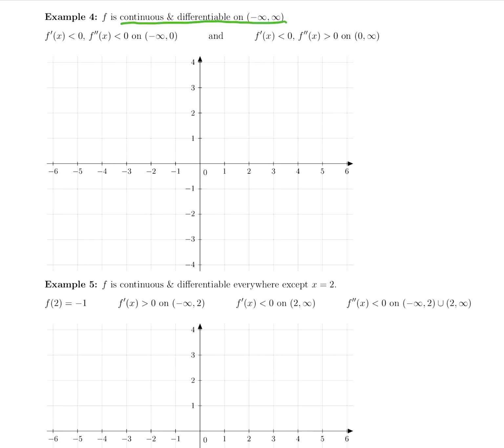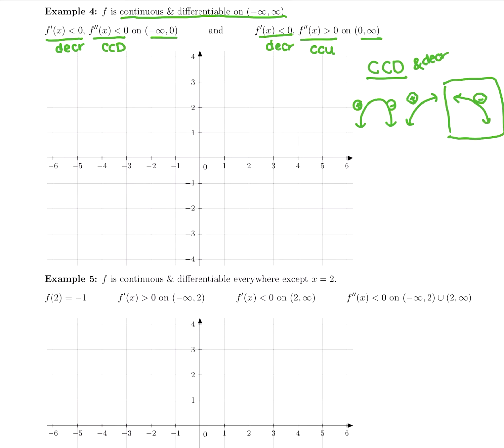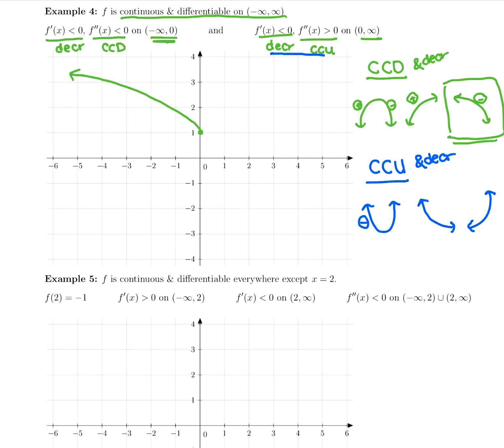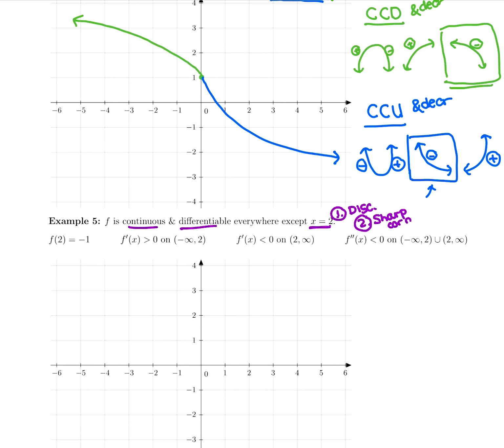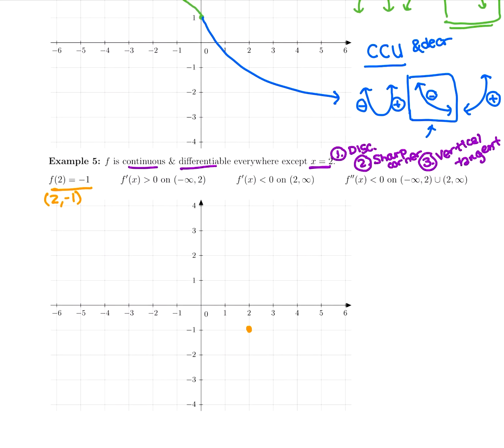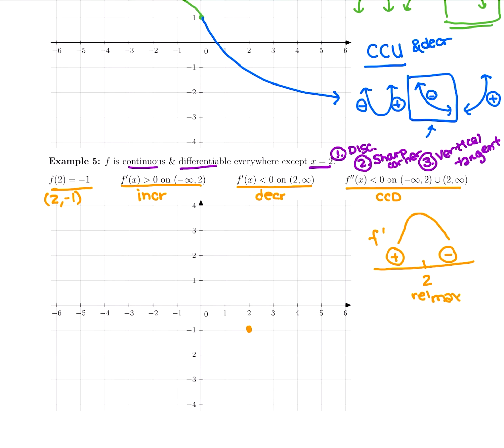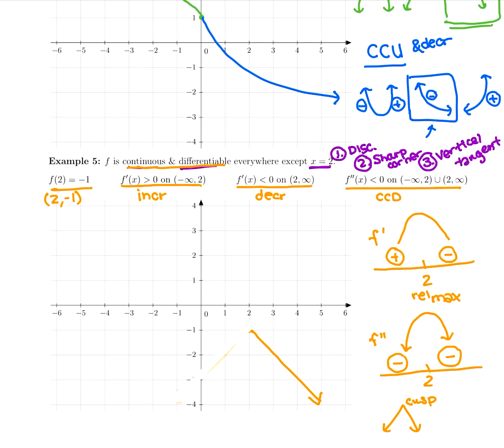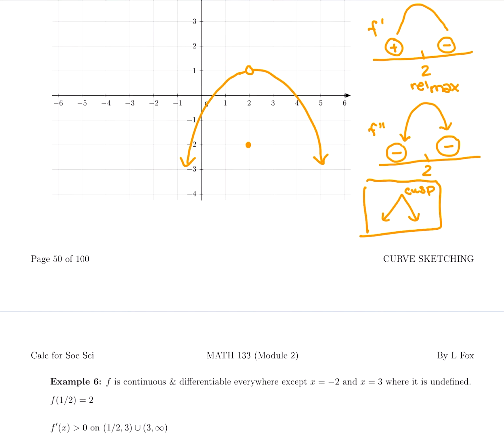24 Curve Sketching Ex 4-5